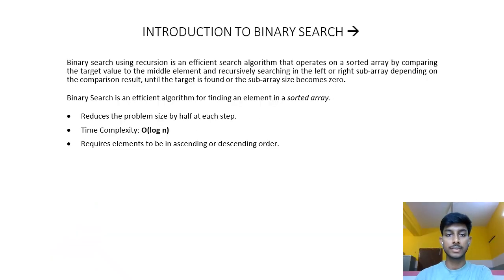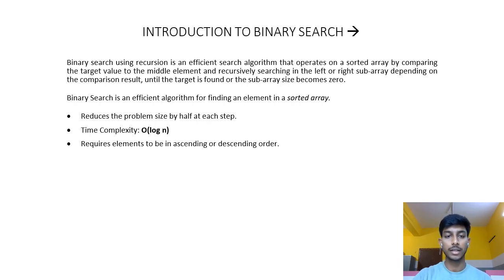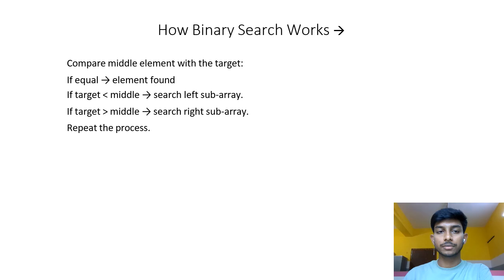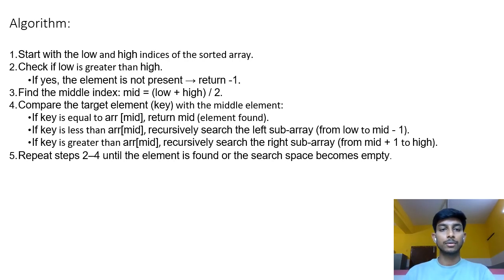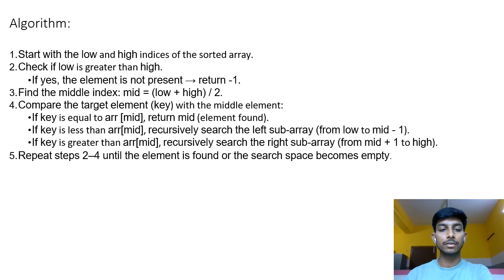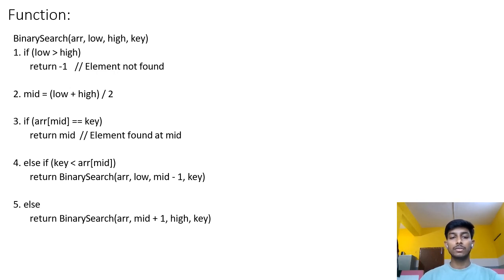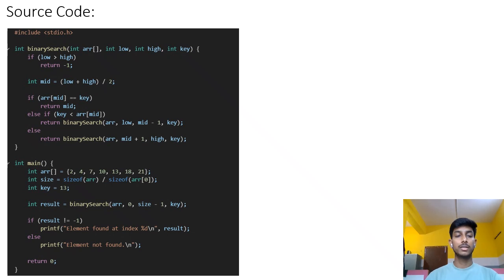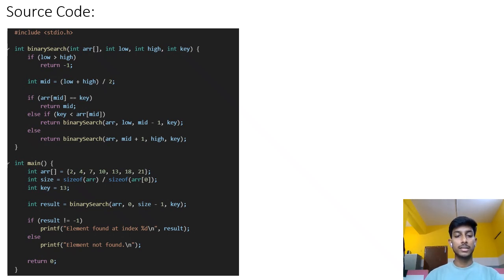Binary Search Using Recursion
Explanation of Binary Search Using Recursion By Aryan Kumar from Bangalore Institute of Technology,Bangalore.